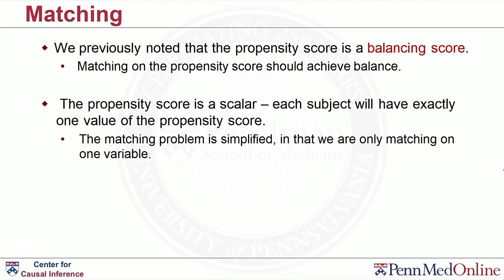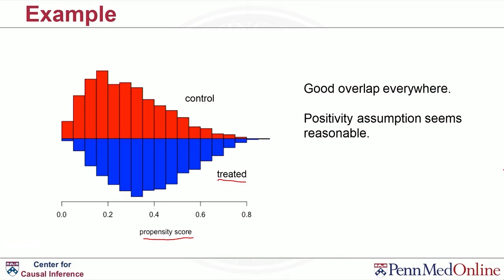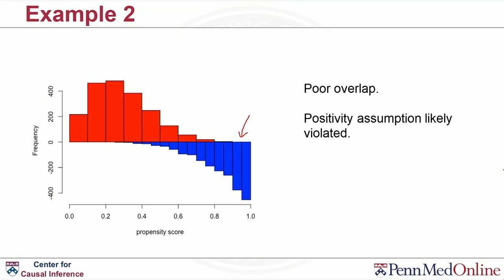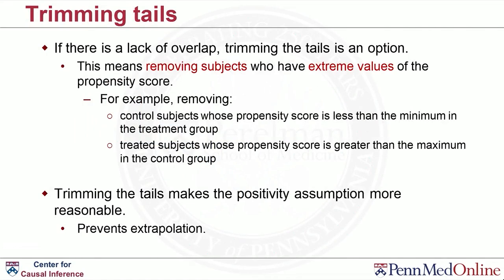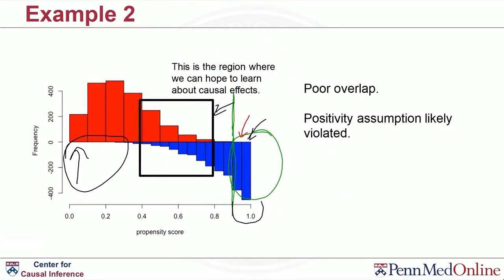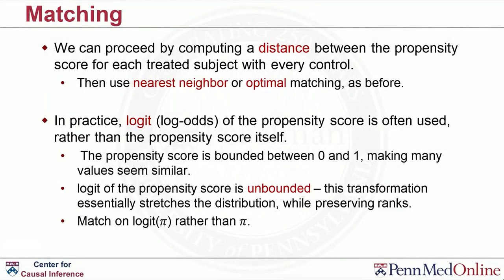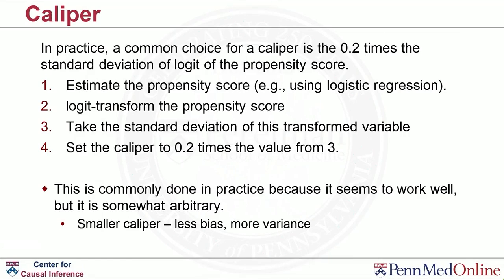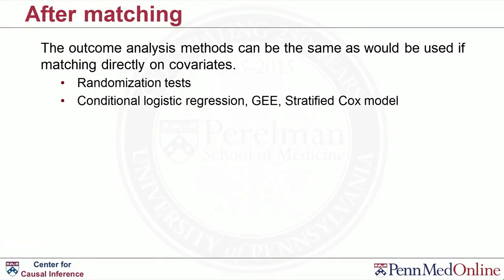Propensity score matching - A Crash Course in Causality: Inferring Causal Effects from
Link to this course:
Propensity score matching - A Crash Course in Causality:  Inferring Causal Effects from Observational Data

We have all heard the phrase “correlation does not equal causation.”  What, then, does equal causation?  This course aims to answer that question and more!

Over a period of 5 weeks, you will learn how causal effects are defined, what assumptions about your data and models are necessary, and how to implement and interpret some popular statistical methods.  Learners will have the opportunity to apply these methods to example data in R (free statistical software environment).

At the end of the course, learners should be able to:
1.  Define causal effects using potential outcomes
2.  Describe the difference between association and causation
3.  Express assumptions with causal graphs
4.  Implement several types of causal inference methods (e.g. matching, instrumental variables, inverse probability of treatment weighting)
5.  Identify which causal assumptions are necessary for each type of statistical method

So join us. and discover for yourself why modern statistical methods for estimating causal effects are indispensable in so many fields of study!
Instrumental Variable, Propensity Score Matching, Causal Inference, Causality
I enjoyed the course a lot and I think I took a lot from it as well. The quizzes and computer projects were appropriate, and the resourcees posted were very useful.,I completed all 4 available courses in causal inference on Coursera. This one has the best teaching quality. The material is very clear and self-contained!